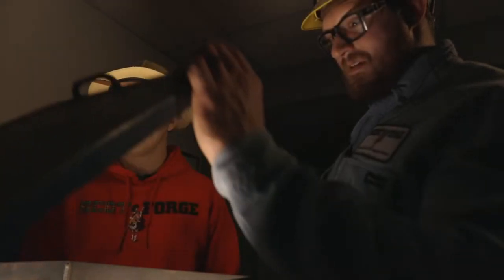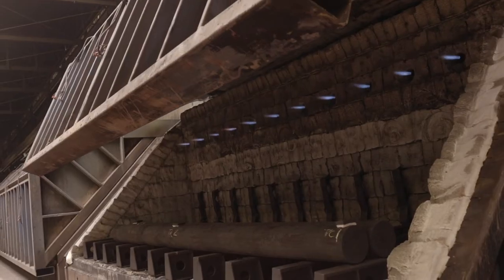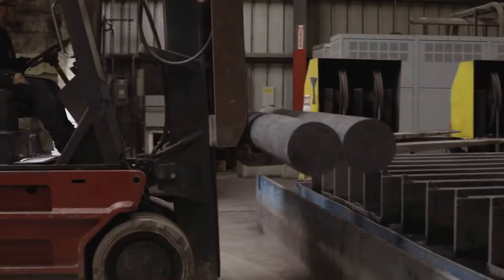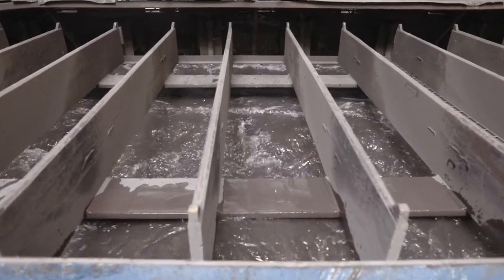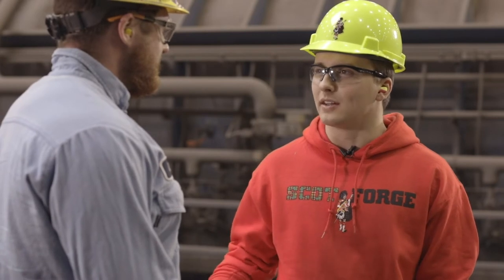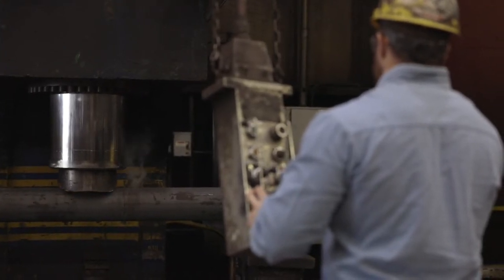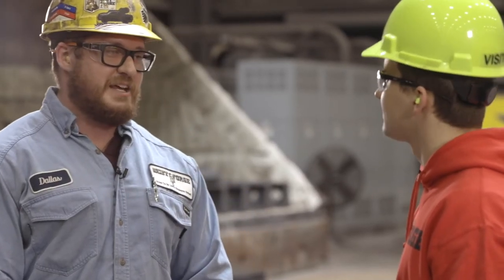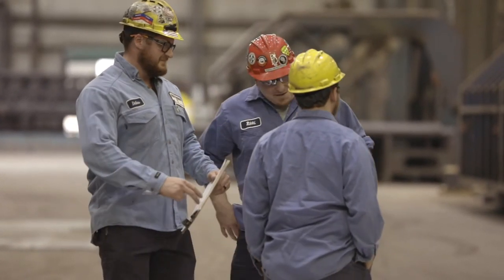Career Explorers 003 - Heat Treat Operator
Do you have a student in your life that is unsure of their career path?
Our Career Explorer series is designed to unveil a variety of available opportunities at Scot Forge!
Take a look at Episode 003, where we explore the heat treat operator role with Dallas, an employee-owner at our Clinton, WI plant.